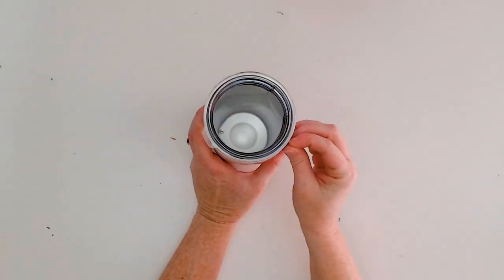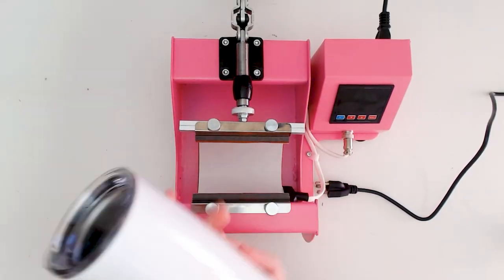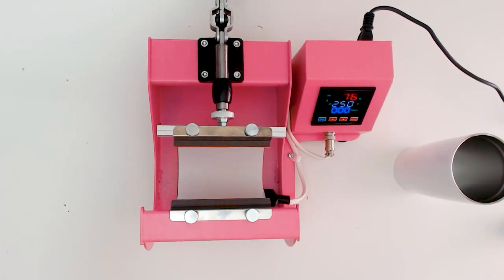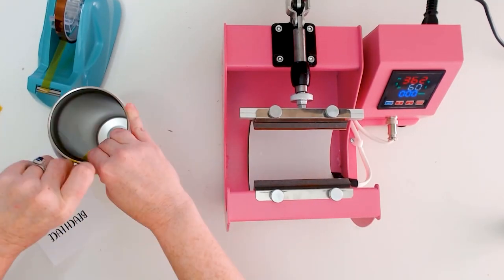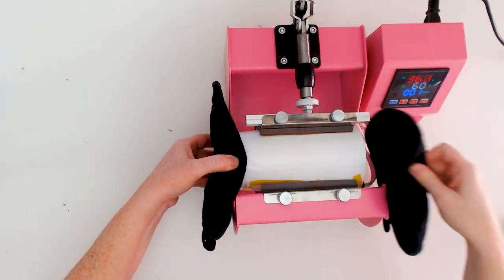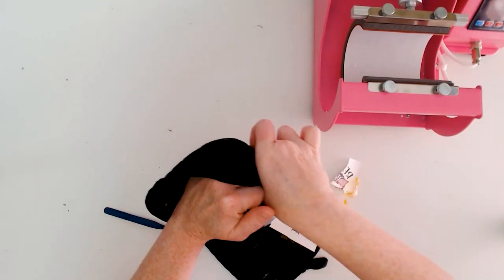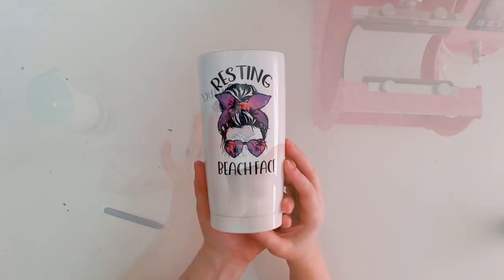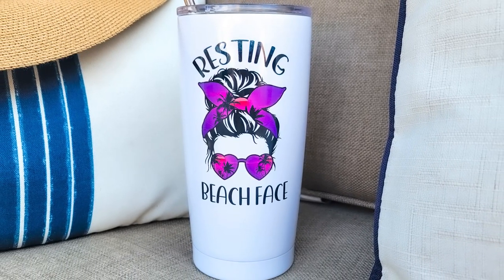How to Use a Mug Press 🔥 DIY Sublimation Tumbler Tutorial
How to Use a Mug Press | So Fontsy Learn how to use a mug press to sublimation transfers onto mugs, tumblers, glasses, and bottles! IMPT LINKS + MORE INFO + SUPPLY LIST below👇

A step by step tutorial on how to use a mug press along with the supplies needed to make this  sublimation tumbler can be found on the So Fontsy Blog: 👇

All So Fontsy designs & fonts are 100% commercial use.